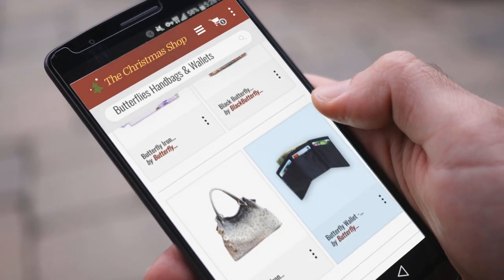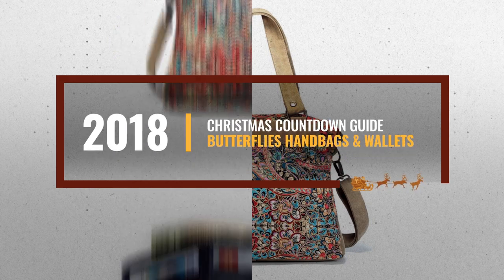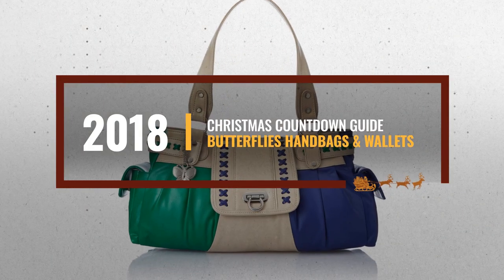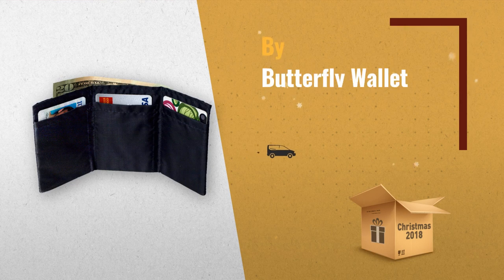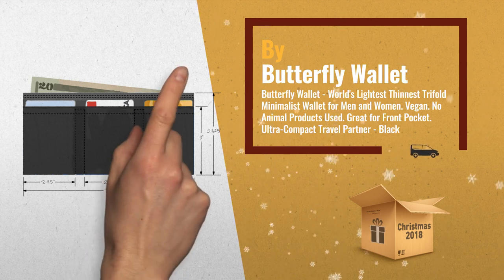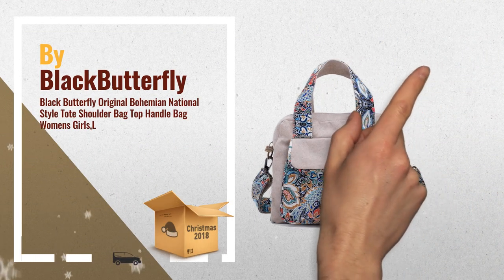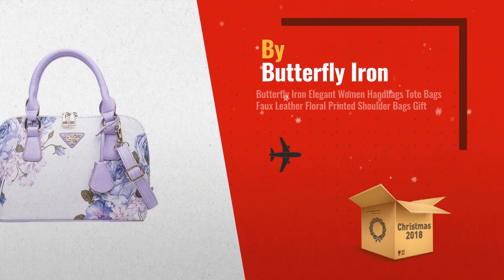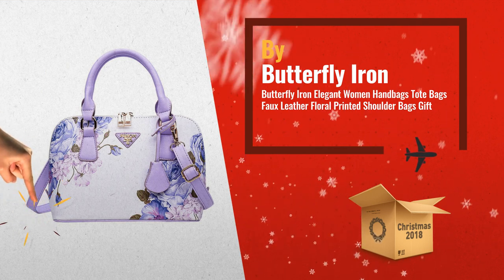Perfect Butterflies Handbags & Wallets Gift Ideas / Countdown To Christmas 2018!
New! 2019 Black Friday / Cyber Monday Women Wallets Deals and Updates.

Black Friday / Cyber Monday Butterfly Wallet - World's Lightest Thinnest Trifold Minimalist Wallet for Men and Women. by Butterfly Wallet

Black Friday / Cyber Monday Black Butterfly Original Bohemian National Style Tote Shoulder Bag Top Handle Bag Womens by BlackButterfly

Black Friday / Cyber Monday Butterfly Iron Elegant Women Handbags Tote Bags Faux Leather Floral Printed Shoulder Bags by Butterfly Iron

Black Friday / Cyber Monday Black Butterfly Womens Bohemia Canvas Casual Outdoor Tote Shoulder Bag Red Handbag, a by BlackButterfly

Black Friday / Cyber Monday Butterfly Iron Practical Women Handbags Tote Bags Faux Leather Shoulder Bags Large by Butterfly Iron

Black Friday / Cyber Monday Butterfly Iron Women Ladies Wallet Purses Canvas Cartoon Coin Purse Zipper Wallet Small by Butterfly Iron

Black Friday / Cyber Monday Butterfly Iron Simple Style Large Capacity Women Handbags Tote Bags Faux Leather Shoulder by Butterfly Iron